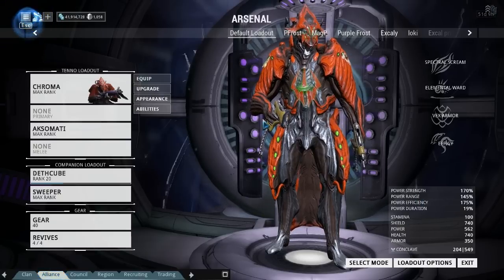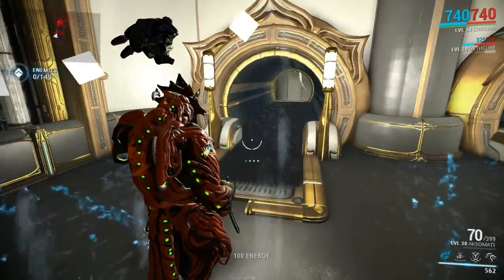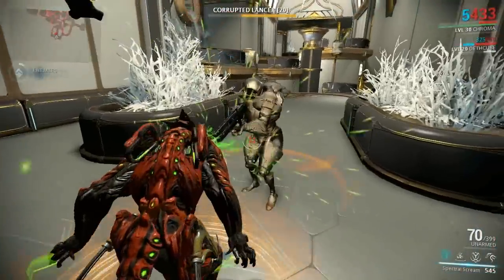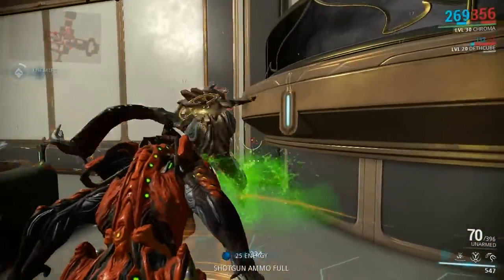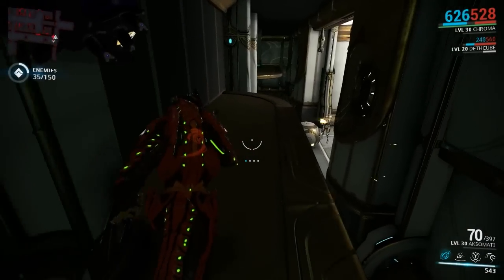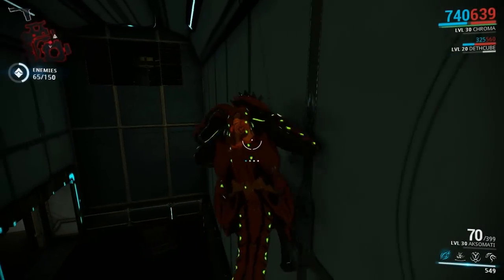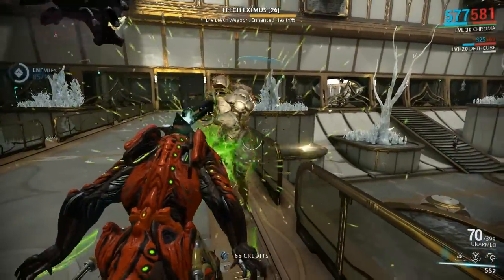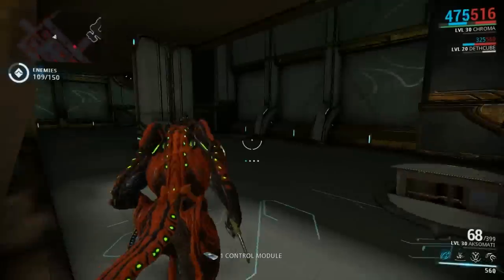Warframe - Challenge Accepted #48 Spectral Screaming T2 Ext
Using chromas spectral scream do a T2 exterminate in the void .. efficiency build works way too well for this.